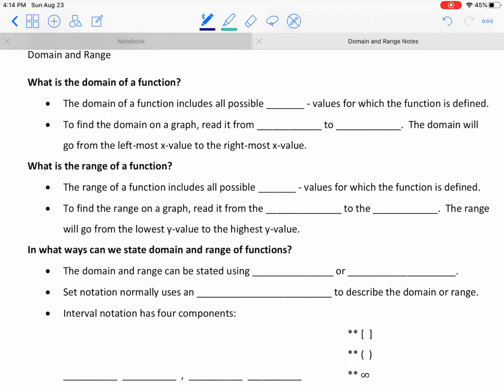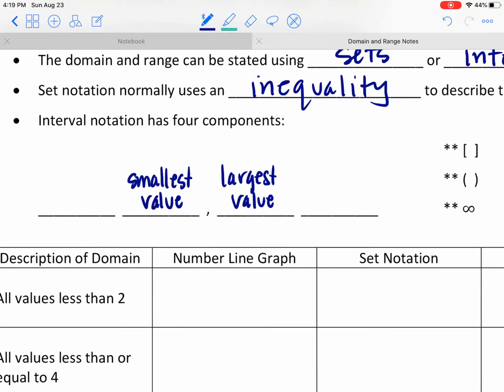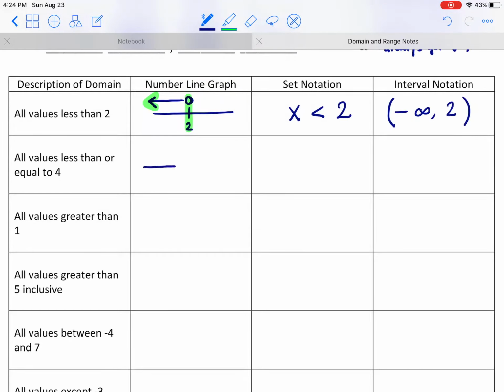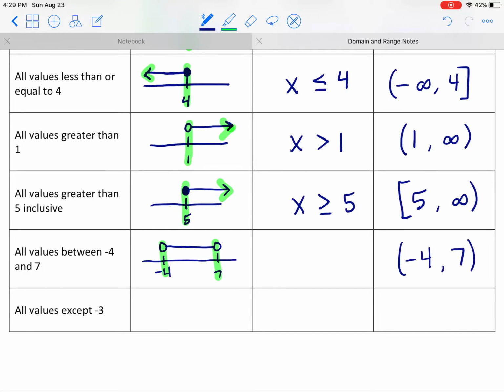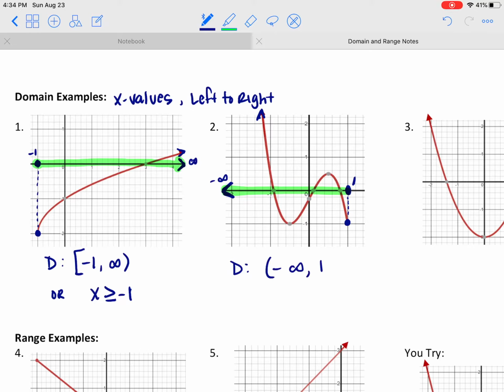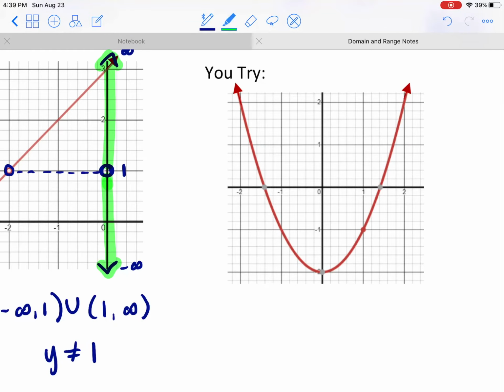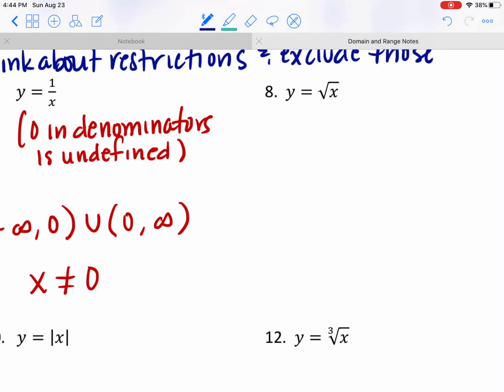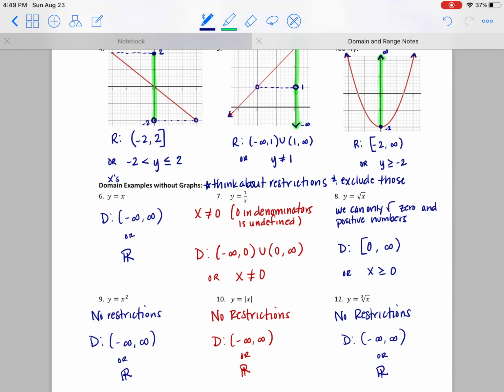Domain and Range